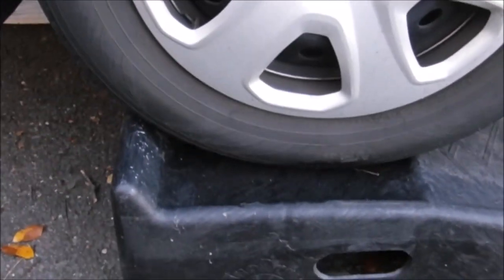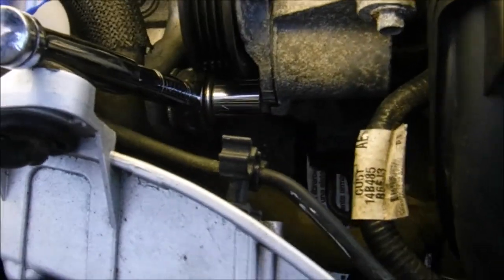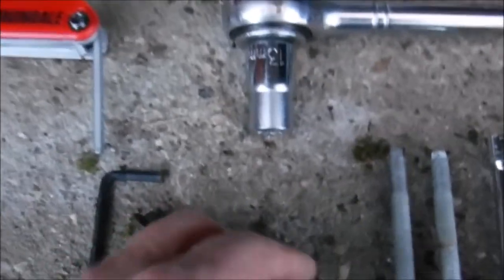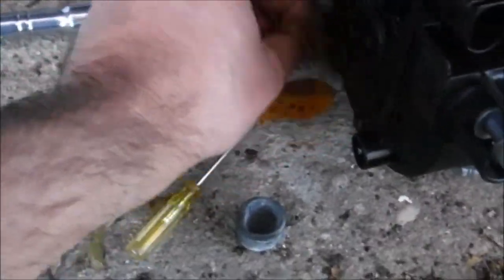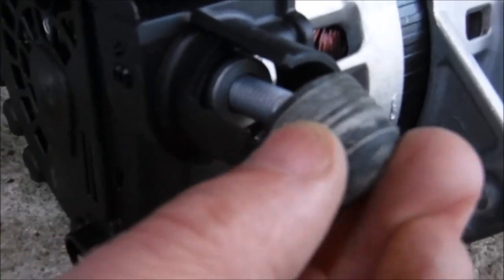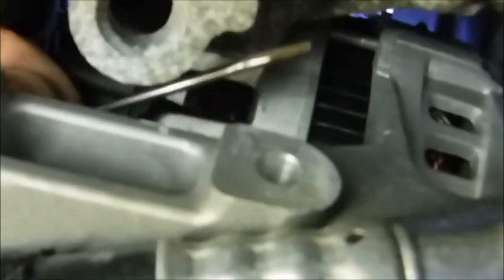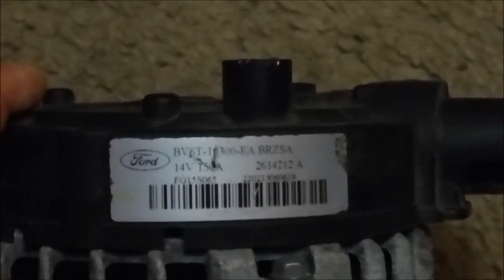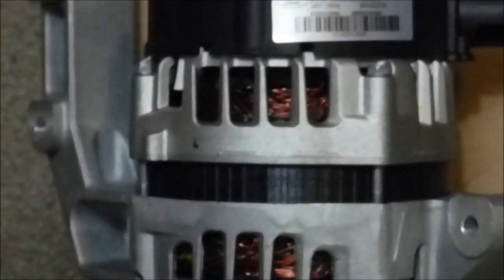2012 Ford Focus Alternator Removal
Tools and Tips for removal of the alternator on a 2012 and later Ford Focus S 2.0L DI.  Sticker on passenger side of engine cam cover indicates manufacture date of 14/02/12 (Feb 14, 2012).

Charging had been irregular since I got the car used at 22,000mi, as witnessed by headlight brightness modulating chaotically a few times per second.  Finally at 62,000mi. the battery icon came on, and system was not charging (11.8V seen continuously on battery when running).  Brushes did not look bad, armature contacts not grooved, diodes were OK.  Suspect the internal regulator/brush assembly.

On installation, be careful to make sure the bottom bolts are started squarely to prevent cross threading... the weight of the alternator tries to cock it down unless you support it.

New alternator fixed the problem (steady 15.1V on startup at 45F temp, gradually subsiding with idle RPM after a minute to 14.9V).